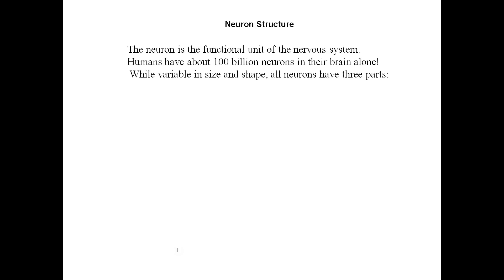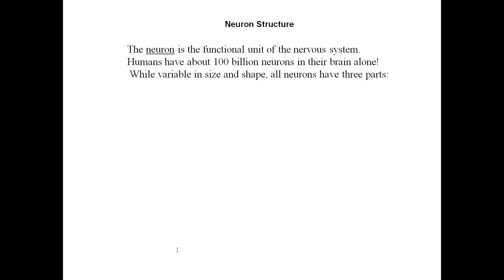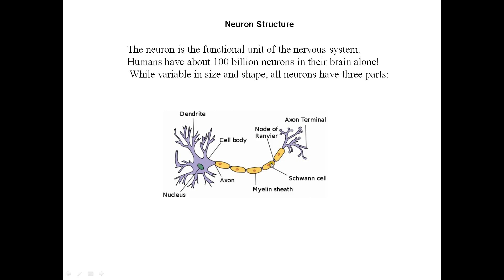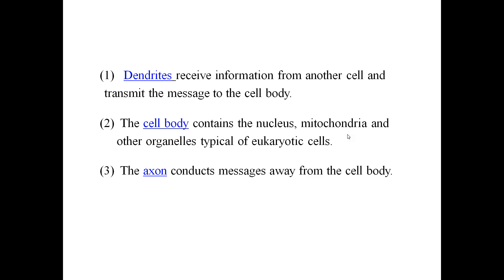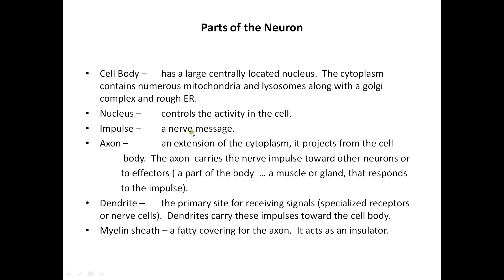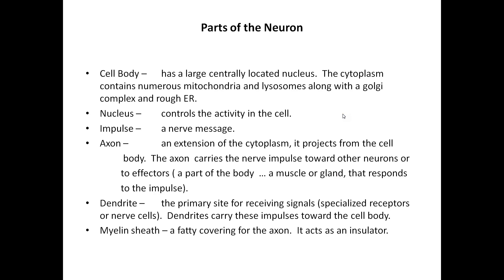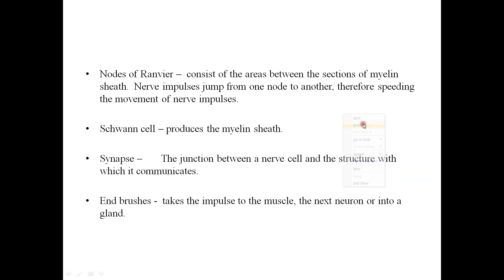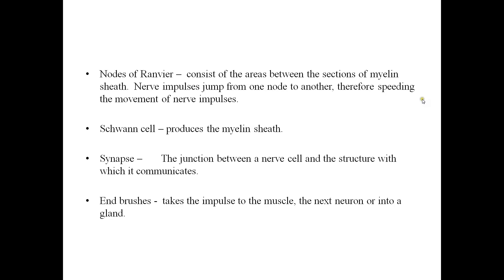Motor Neuron Structure and Function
This is a video that deals mainly with motor neurons in the Nervous System.  It consists of some basic definitions of the structures of a typical motor neuron.